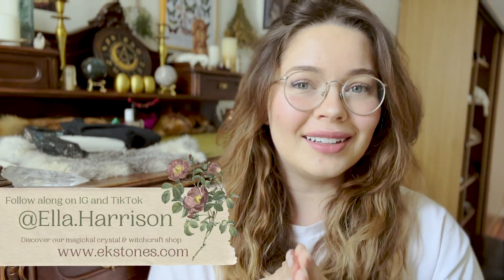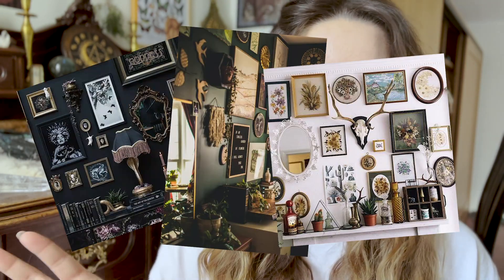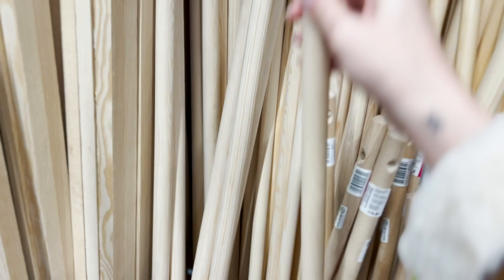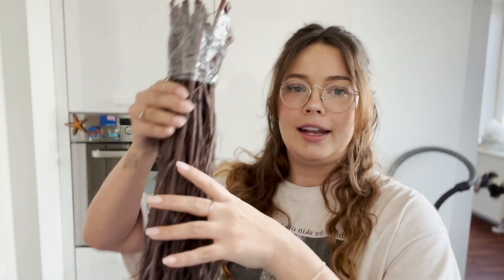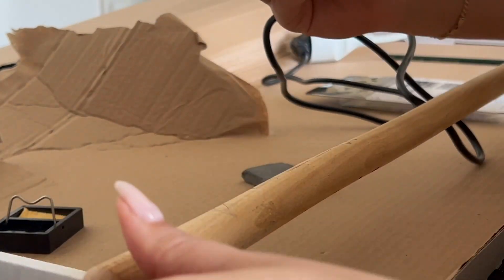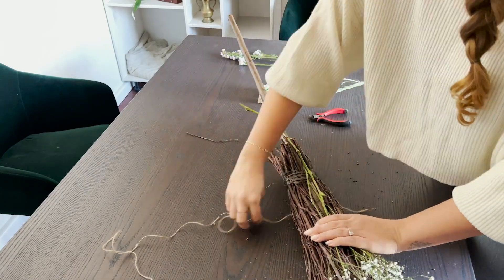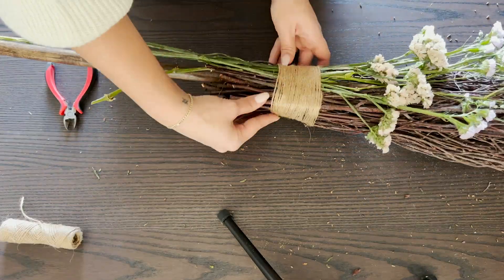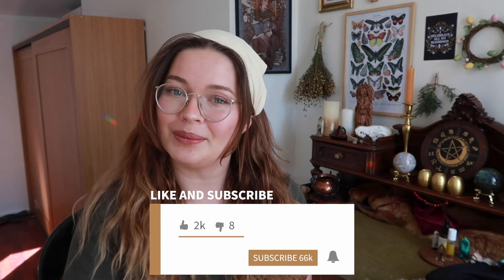Making a Witch's Broom // Witchy crafts Vlog // In Collab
BOOK SOURCES:
Ronald Hutton - The Witch

PSYCHEDELICS AND BROOMS
Thomas Hatsis - The Witch's ointment

► FOLLOW ALONG

► MORE LINKS

If my content has influenced you to make a purchase and you decide to buy through one of these links, I may earn a small commission as a token of appreciation. This has no impact on your experience as a buyer, but it allows me to receive a small compensation from the brand. Thank You! xx